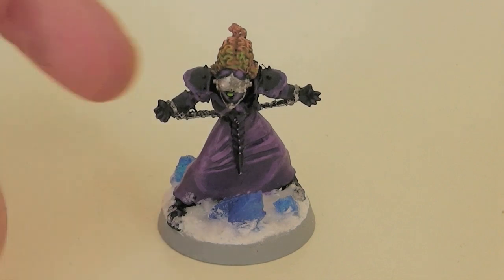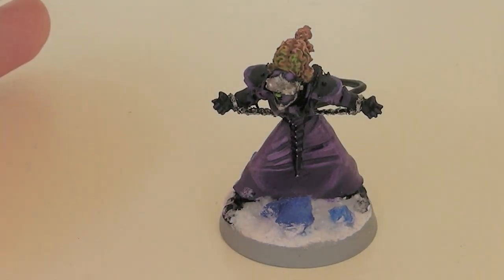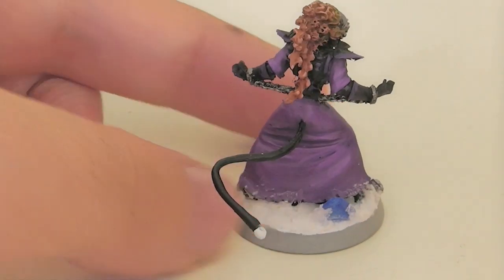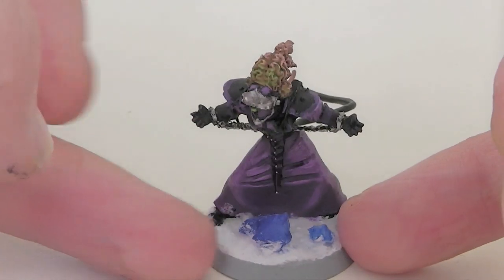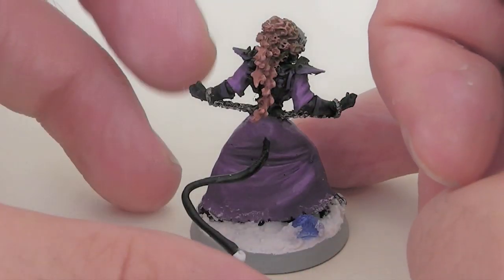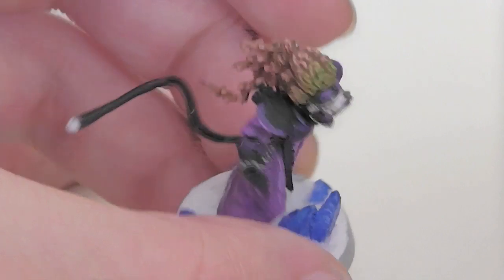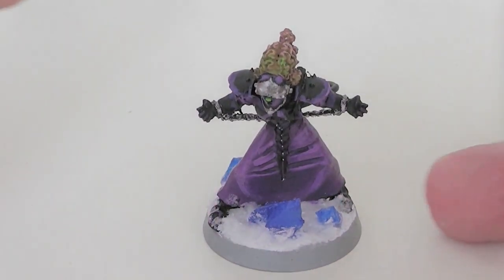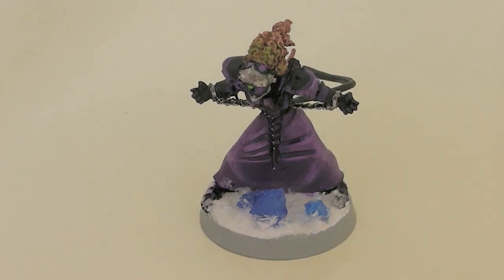Dark Eldar Medusae Painted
Painted up for mah Roommate! ^_^